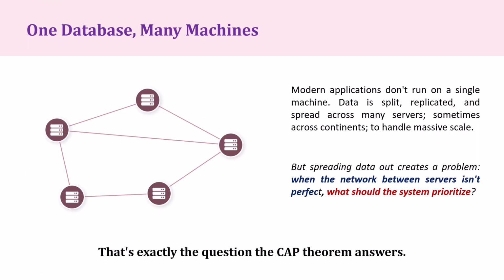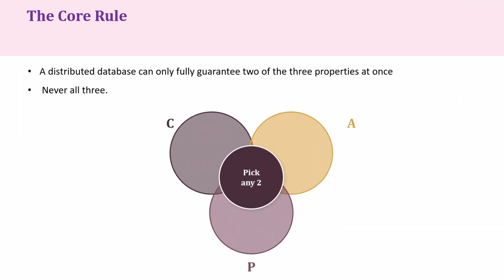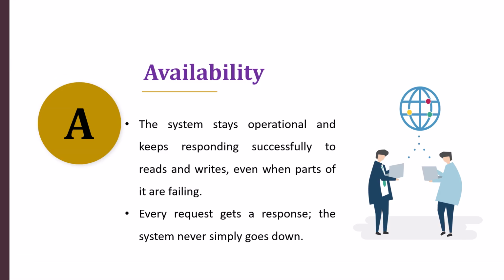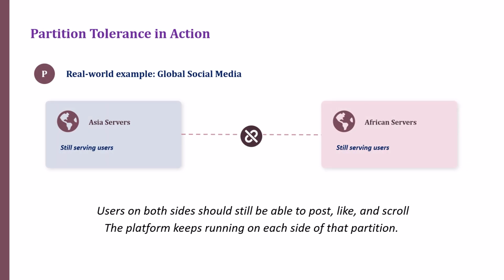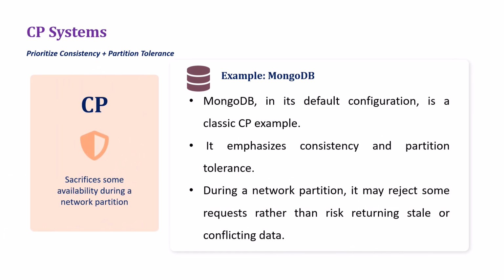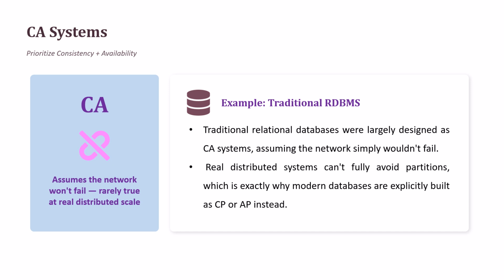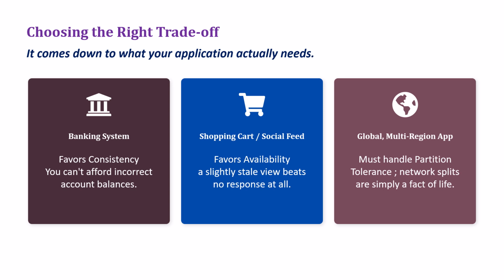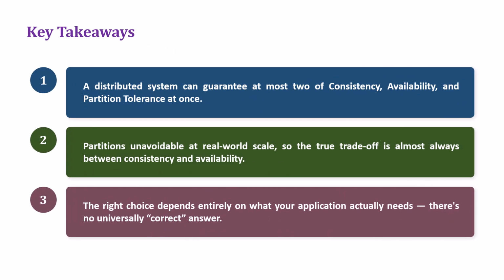BigData_content_video